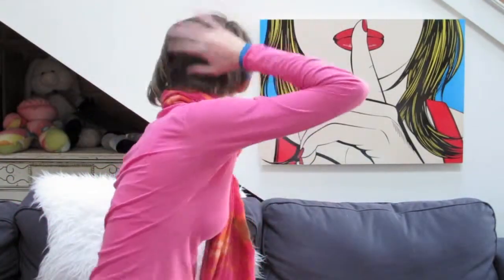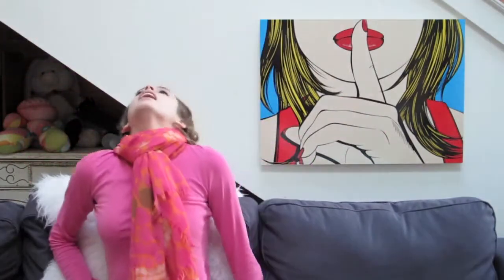TIPS WITH ZOE EP 2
VINE : Zoe Brohm